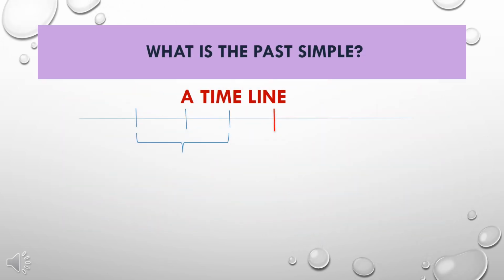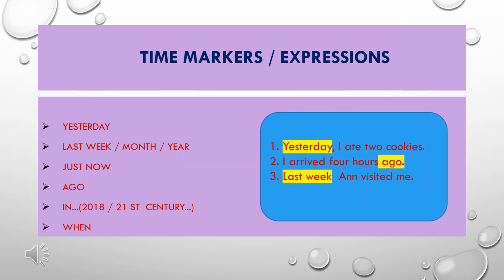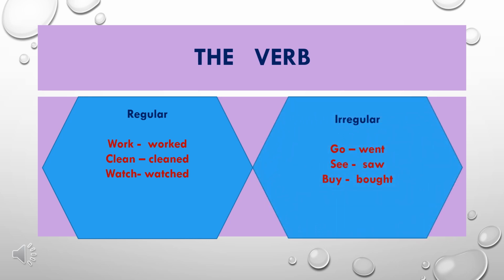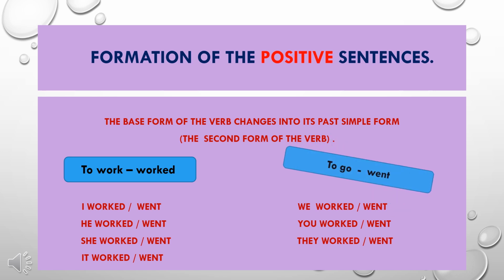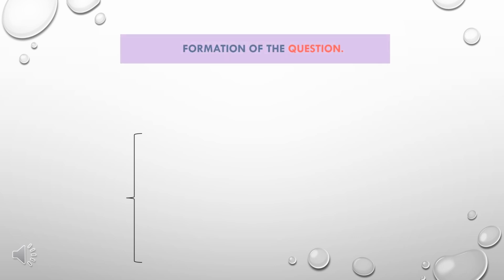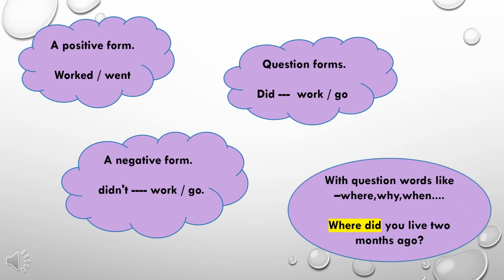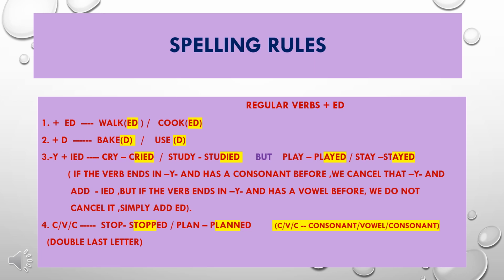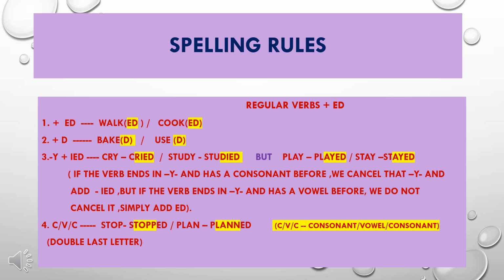past simple 5th 6 th grades